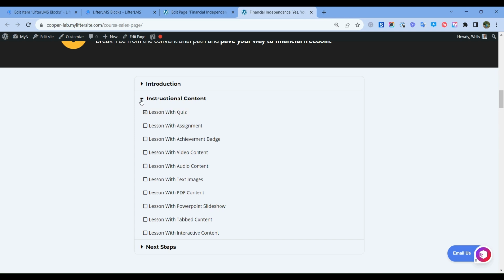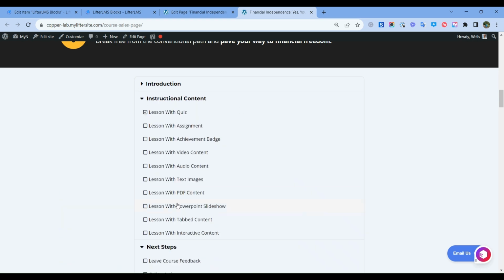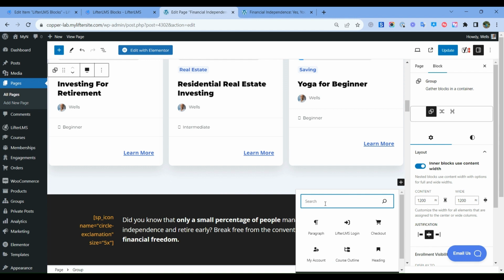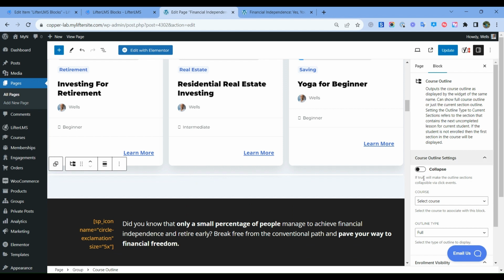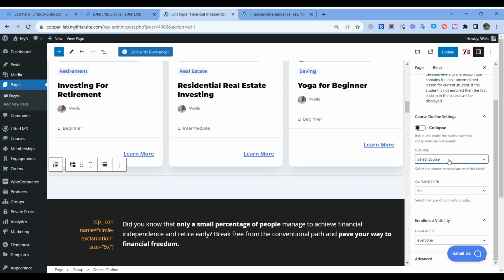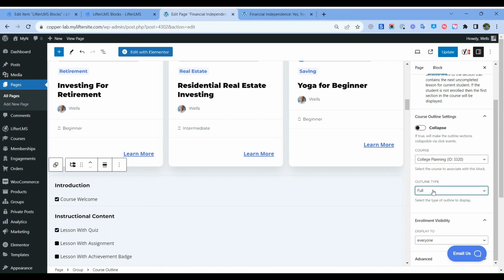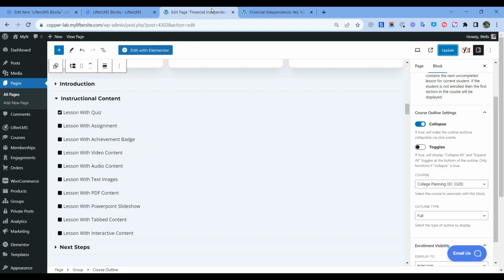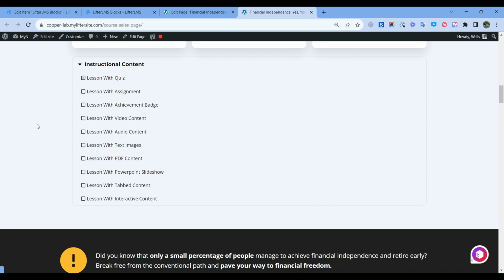LifterLMS Course Outline Block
The "Course Outline" block helps to display the course outline, and you can use this block on any pages you want. Click here to view the LifterLMS Blocks documentation